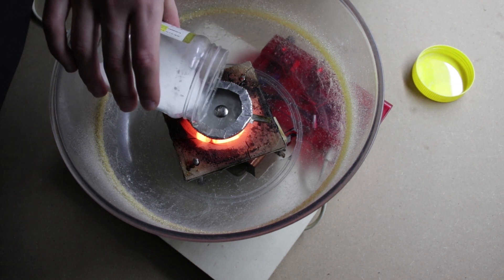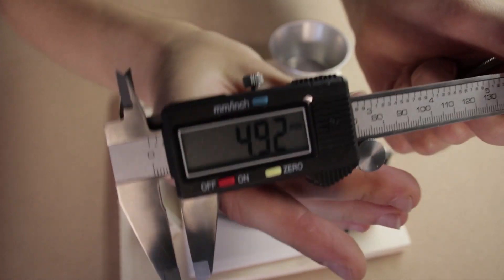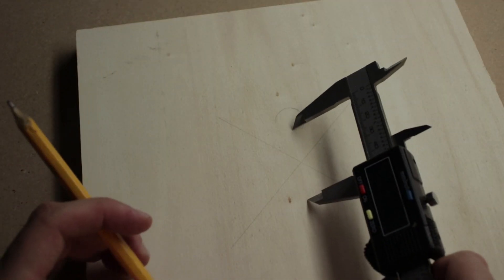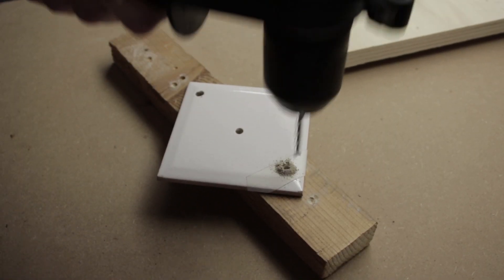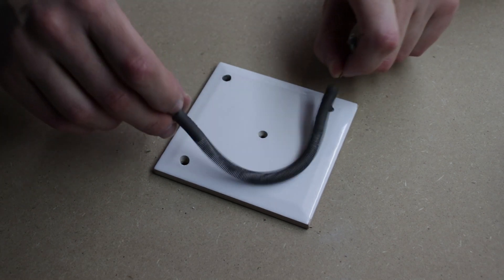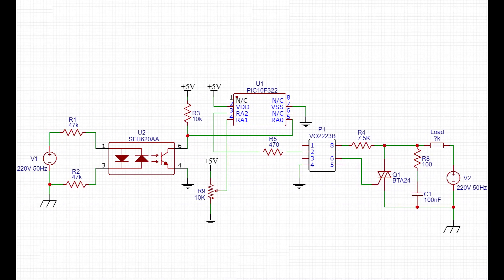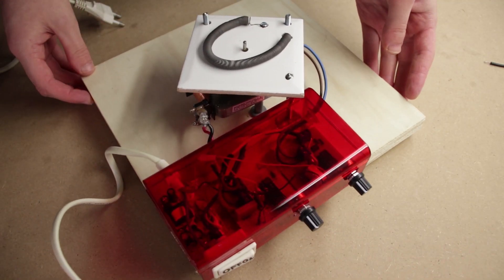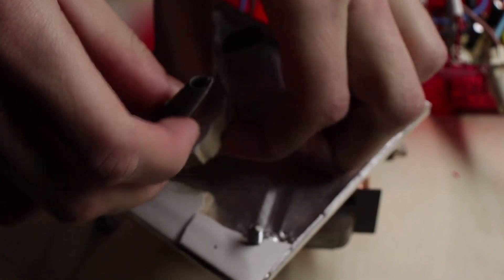Trying to make a Cotton Candy Machine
You can use instead of an AC motor a DC one(the control circuit is different)

Motor coupler:

Heating element: (My heating element is from a microwave but i think that it's possible to make one from this material)